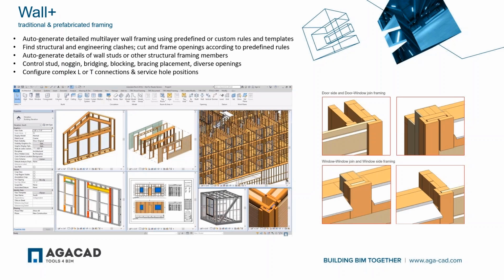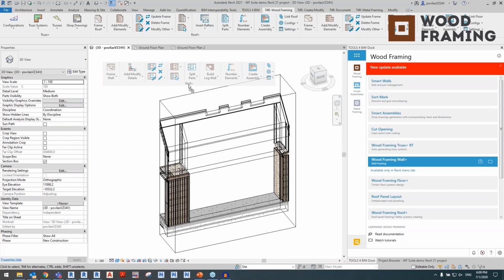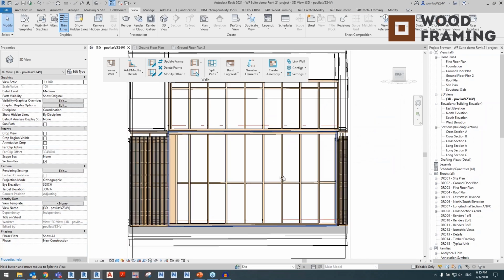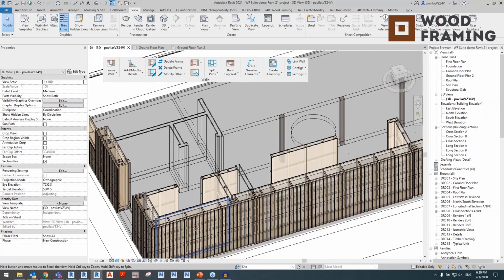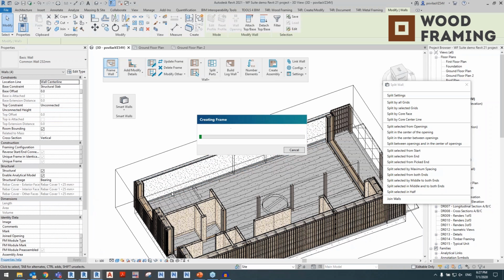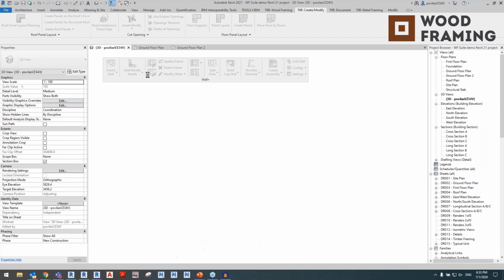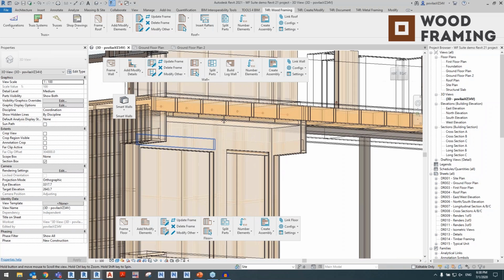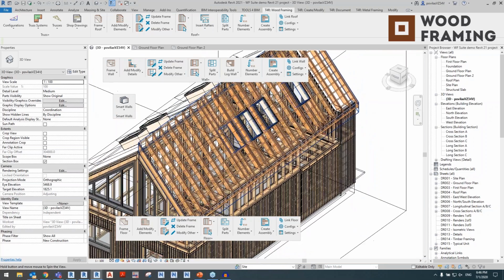Framing Timber Walls, Floors & Roofs in Revit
This AGACADwebinar is about modeling timber buildings in Revit efficiently, sorting/marking all structural members, and preparing shop drawings and cut lists using our Wood Framing tools for Revit. Quickly frame multi-layer walls, floors, and roofs for prefabrication. The extension also works for SIP, CLT, and heavy timber post and beam designs. Designers who work on element documentation in Revit can save hours by eliminating repetitive tasks like filling in parameter values or dimensioning.

• intro to Tools4BIM Dock 5:30
• how to frame a WALL for a residential house 7:08
     - load Revit structural framing families 8:00
     - create framing configs, link wall 8:34
     - frame WALL 9:07
     - modify frame 10:10
     - align studs 11:22
     - add anchor bolts and angle brackets 12:23
     - frame additional layers 13:06
     - update siding layer 15:14
     - split parts to get plasterboard, sheathing, insulation 15:55
     - split & join walls 22:57
     - modify opening 27:22
• how to frame FLOORS 28:48
     - split parts to remove parts between joists 31:06
     - add battens, plasterboard, floor tiles, floor boards 32:52
• how to frame a rafter ROOF 37:18
     - secondary framing 38:12

• SAMPLE projects w/ assemblies, drawings, views, CNC export option
     - WALLS 19:20
     - ROOF 23:30 export to Weinmann WUP 24:43

►BIM software for framing wooden walls, floors, and roofs in Autodesk Revit. Batch-distribute connectors, cuts, supports, and other details based on predefined rules or connection type. Modify and update in real time to suit the project design stage and the LOD required. Generates views with automatic dimensions as well as accurate bills of materials and shopdrawings. All to ensure quality production and accurate assembly on site. The tool can also be applied to designs built with cross-laminated timber, structural insulated panels, and mass timber (oak).

Hosted by: AGACAD's Povilas Sindriunas | BIM Application Engineer, Autodesk Revit Certified Pro